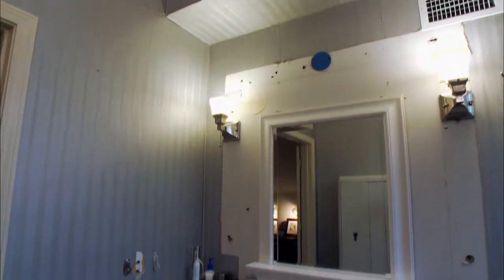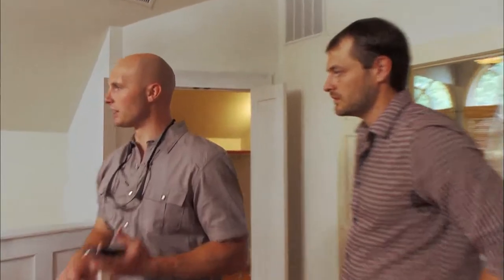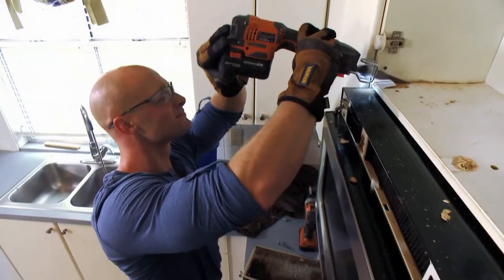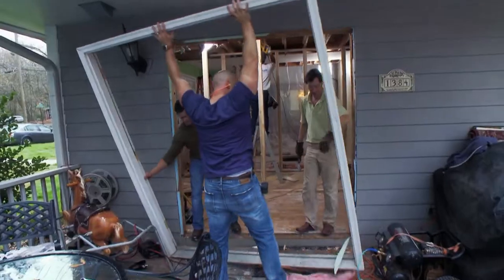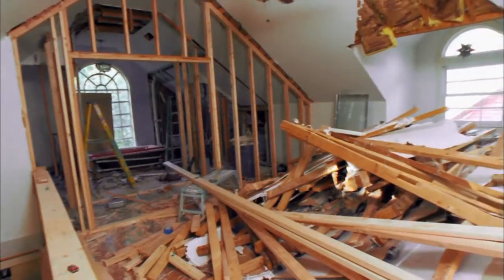Elbow Room - Promo | HGTV Asia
Builder and designer Chip Wade goes creative in helping growing families find spaces in the unlikeliest places of their current homes. Catch Chip in "Elbow Room", only on HGTV Asia!